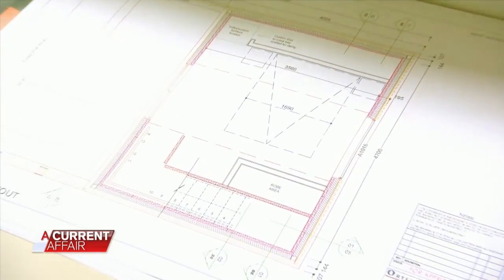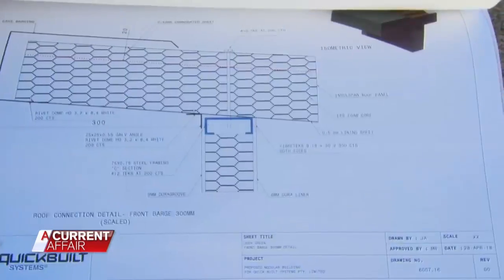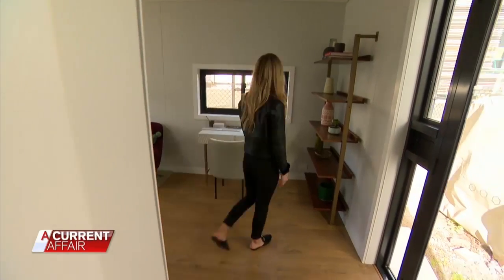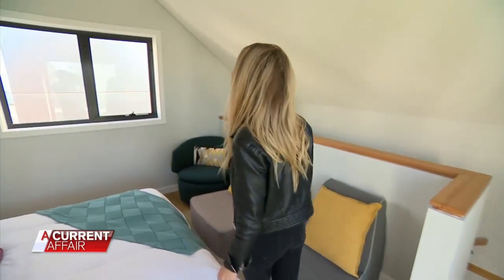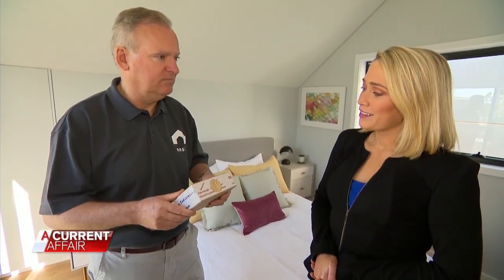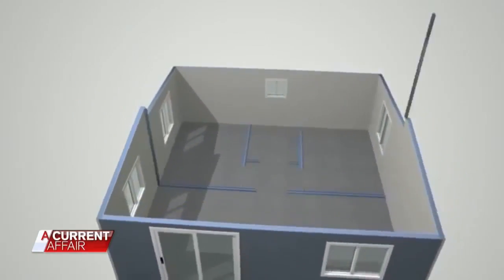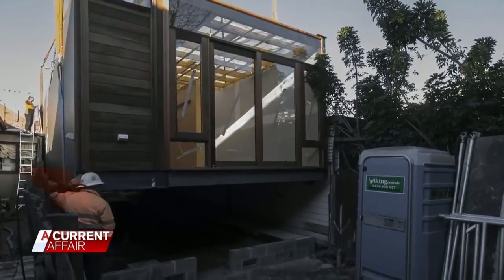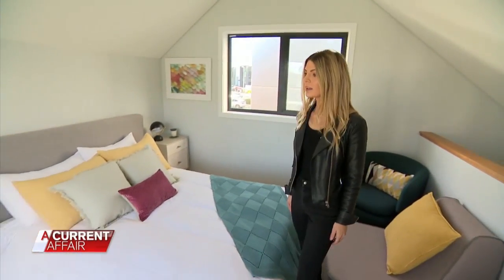House of the future clicks together like Lego | A Current Affair Australia 2018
The future of housing could be the $12,000 modular flat pack home.

A Current Affair covers the realms of politics, crime, human rights, science, technology, celebrities and entertainment - all investigated by a dedicated team. A Current Affairs airs weeknights 7.00pm on Channel 9